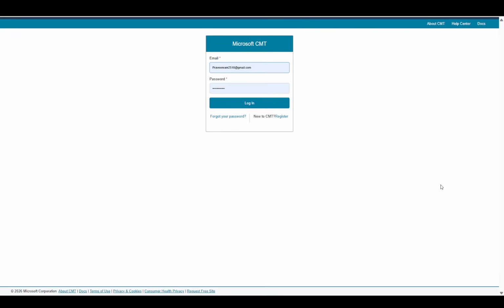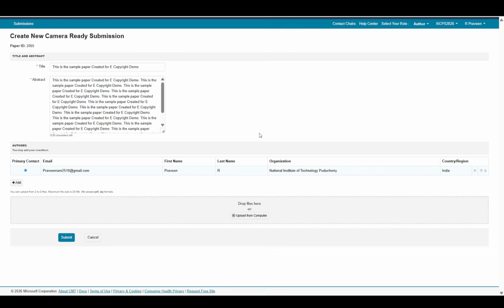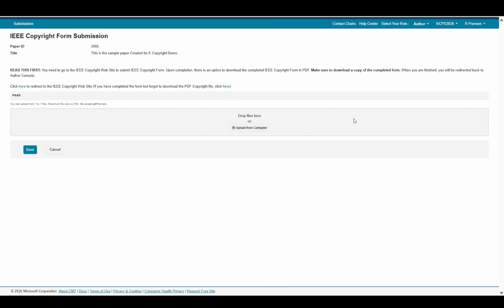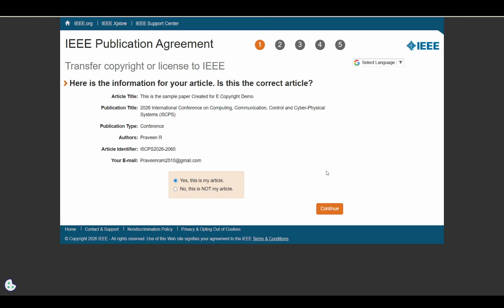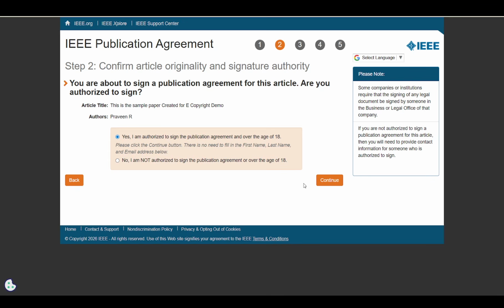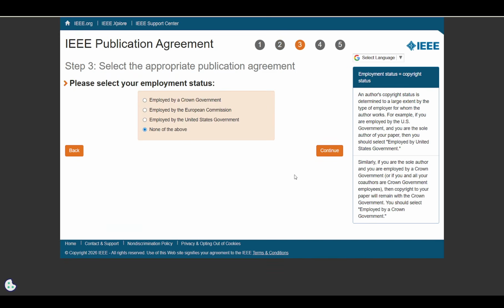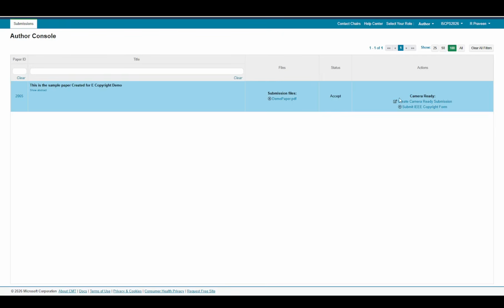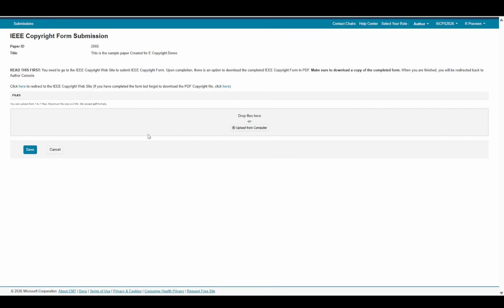How to Submit IEEE Copyright Form via Microsoft CMT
This video explains how to submit the IEEE Copyright Form via Microsoft CMT for accepted IEEE conference papers. The procedure includes locating the copyright link in CMT, completing the IEEE eCF form, selecting the correct copyright category, and verifying the submission status.

Covered in this video:
IEEE copyright form link in CMT
IEEE Electronic Copyright Form (eCF) submission
Copyright categories (IEEE / US Govt / Crown / EU)
Downloading the copyright PDF
Checking copyright submission status